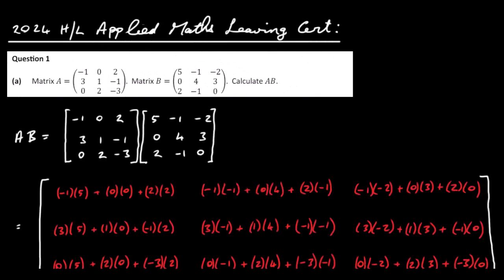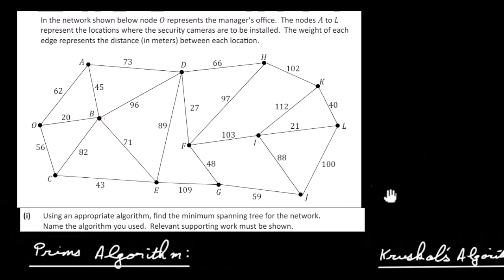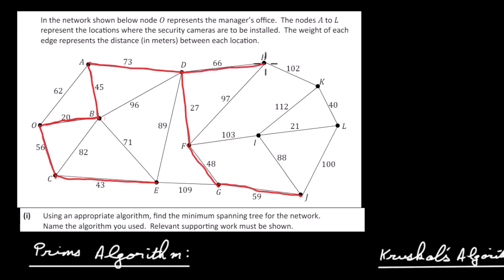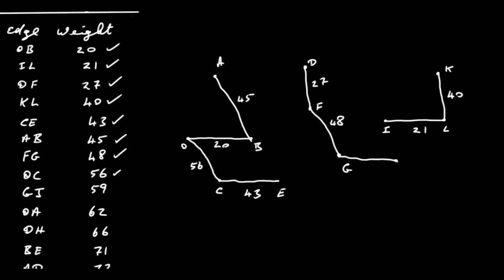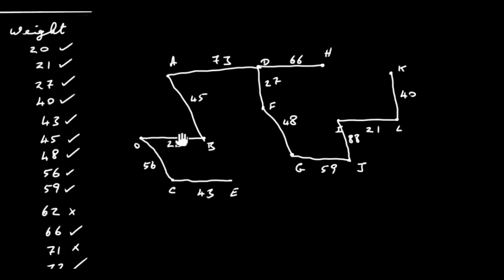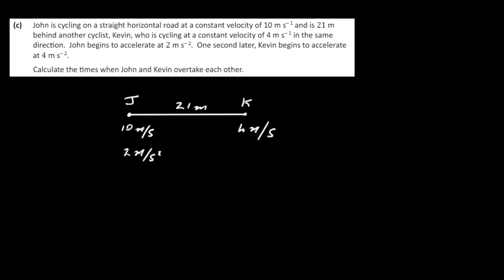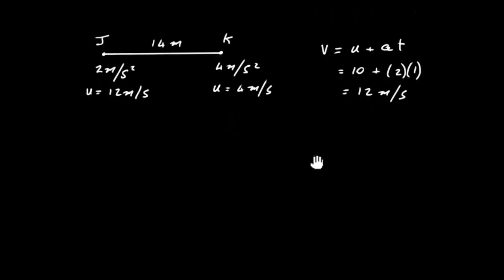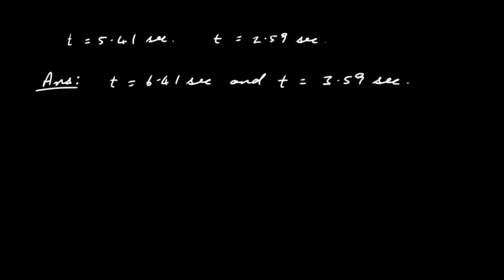2024 HL Applied Maths LC Q 1